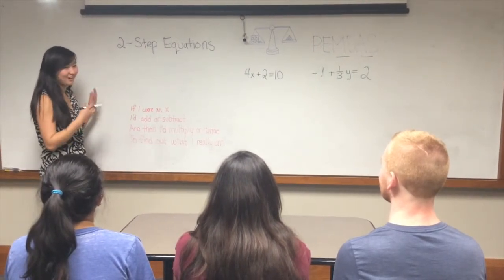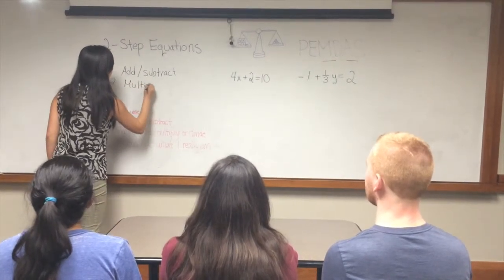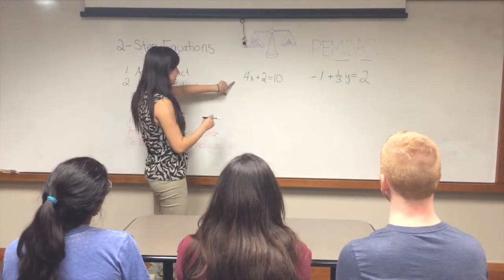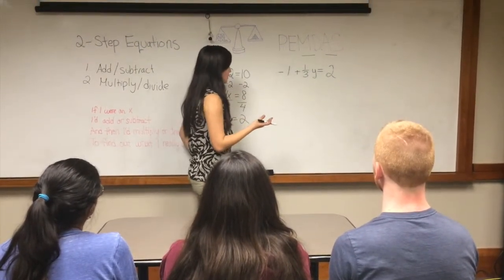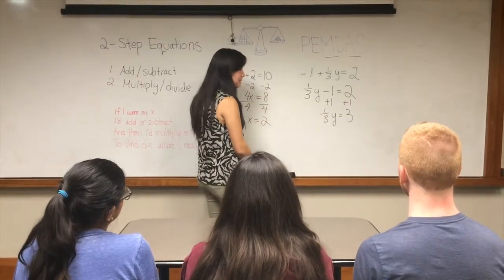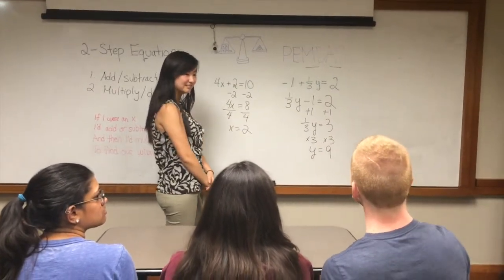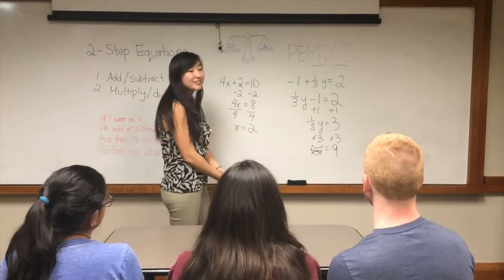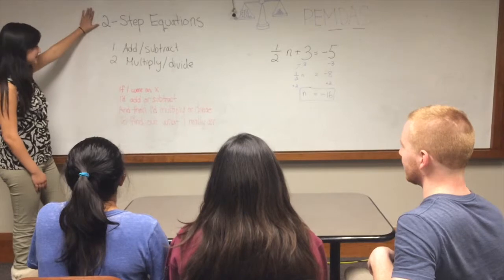Breakthrough Mock Teaching Video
Breakthrough Collaborative 2015 Application for Minjia (Jenny) Chang